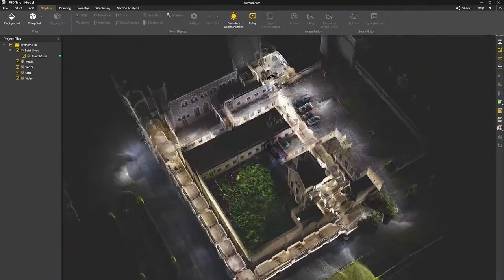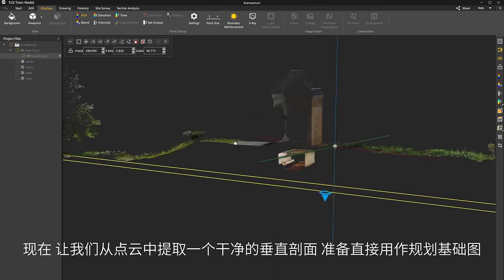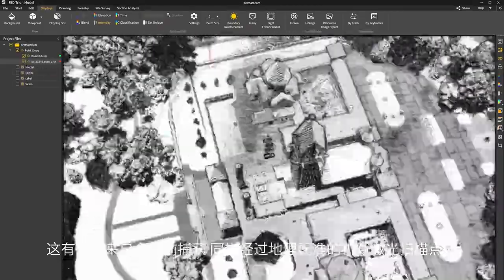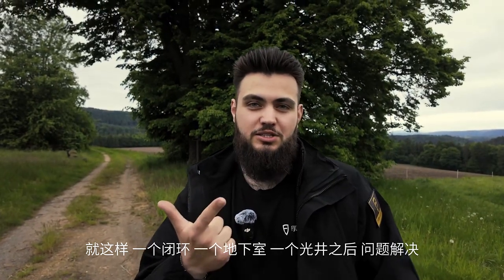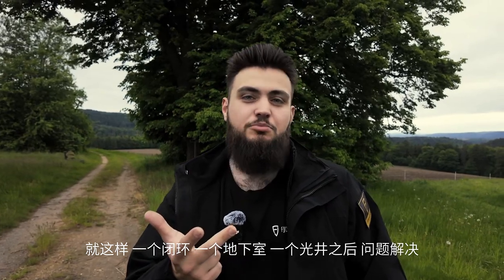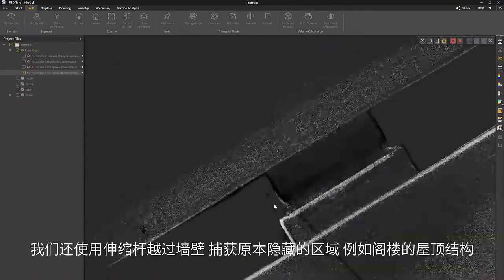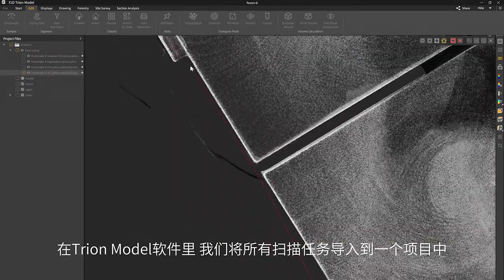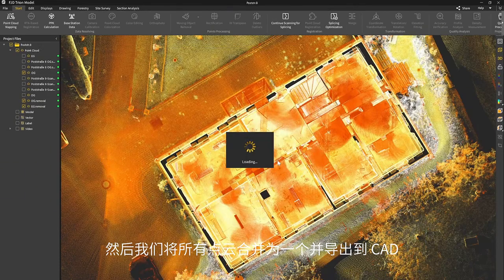FJD - Building Scanning workflow